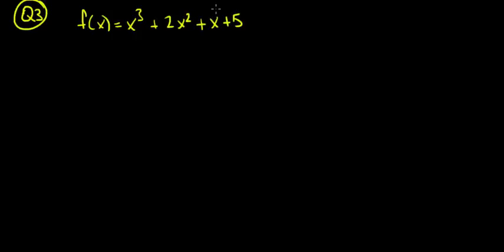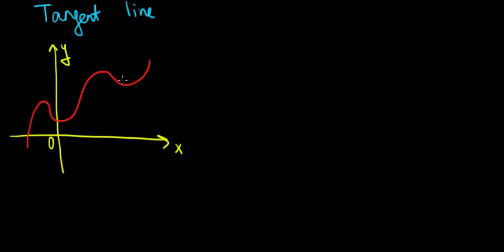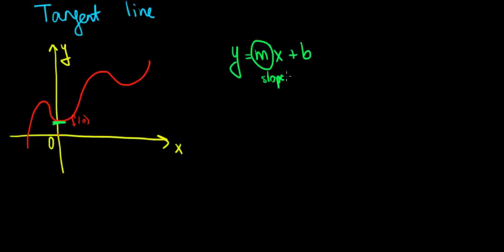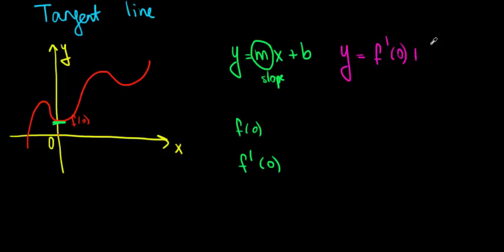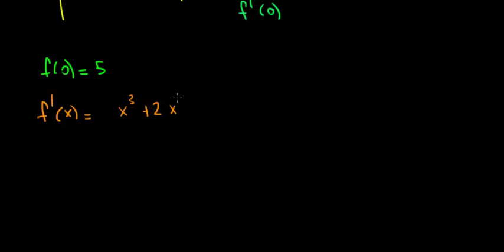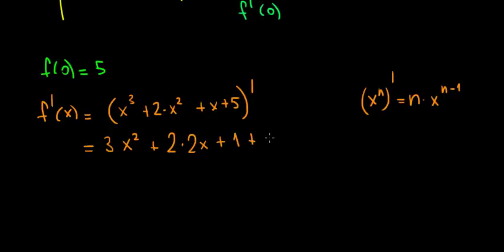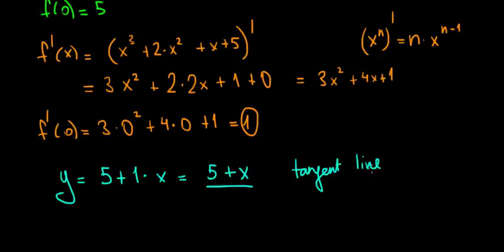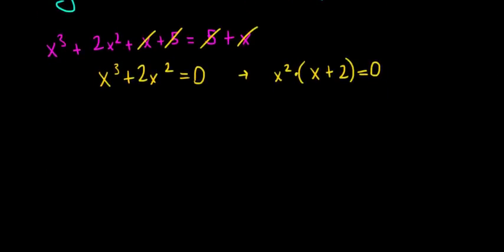Erasmus University Rotterdam I IBEB Math 1 I Tutorial 2 Q3 I Tangent Line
Explaining the tangent line.